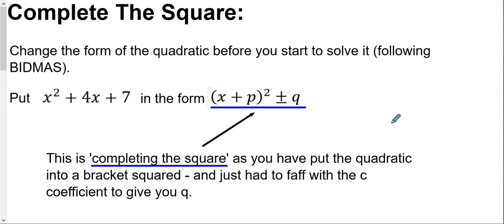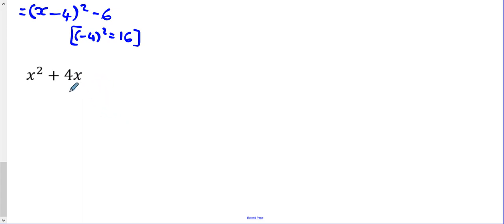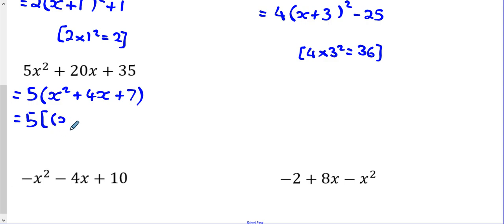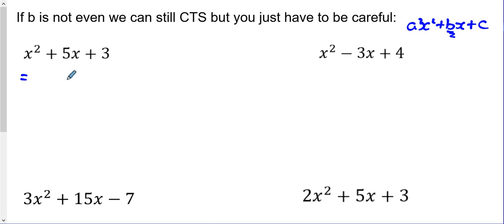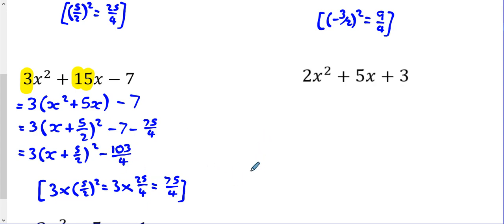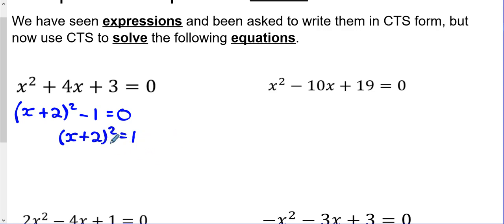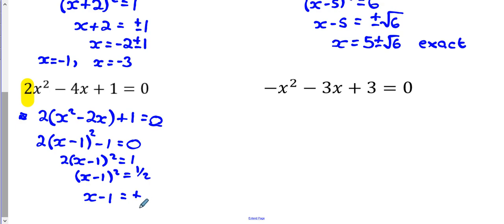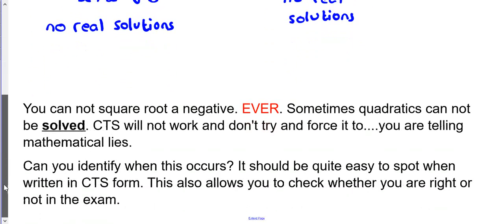Y1 Pure Ch2 - Quadratics - Part 2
Completing the Square, Solving (22:20)